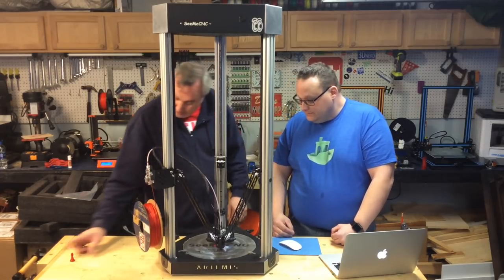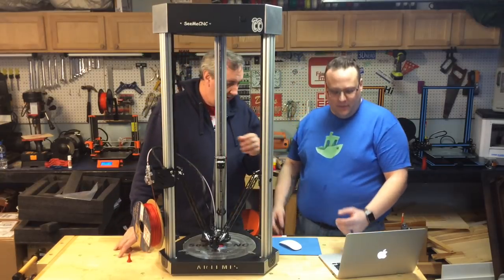First Look at SeeMeCNC Artemis Delta 3D Printer on Filament Friday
Chuck has Jim Carter visit the Filament Friday Workshop and he brings a special surprise, a SeeMeCNC Artemis Delta 3D Printer. The Artemis is a huge printer that can print wirelessly and quietly. Chuck and Jim go through a first look at the SeeMeCNC Artemis Delta 3D Printer and 3D print a few quick samples.

Note
I received these printers for free as review units and gave you my honest opinion on the quality in my videos. I still use them everyday in my shop. Purchasing through these links does give the channel a small royalty but we do not have any control over the shipping or service from these providers. Please do your homework. Ask around and buy based on your comfort level. Some of these printers may have non -GPL compliant firmware and will need to be reflashed to be compliant. Please ask before purchasing.

CR-10:
Original Single Z-axis Printer from Banggood $379.99

Chuck's Arduino Book:

Send Self Addressed Stamped Envelope to:
Electronic Products
P.O.Box 251